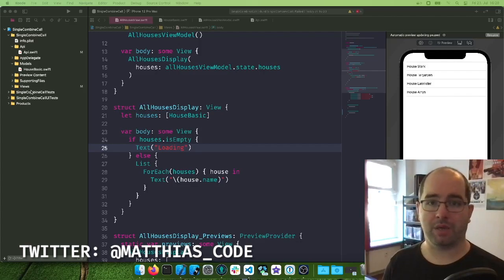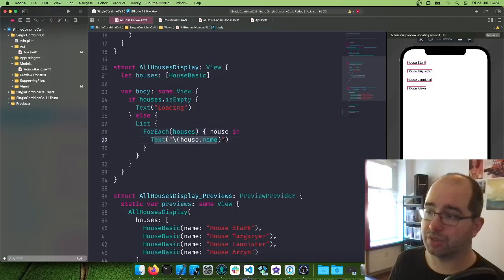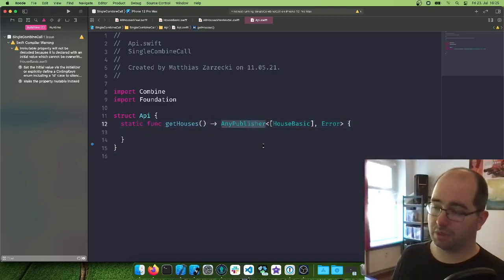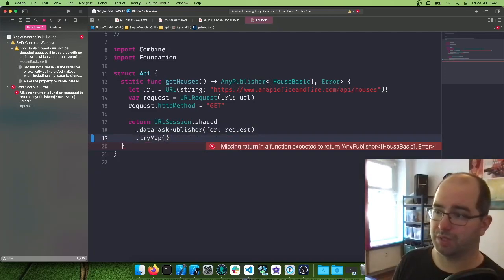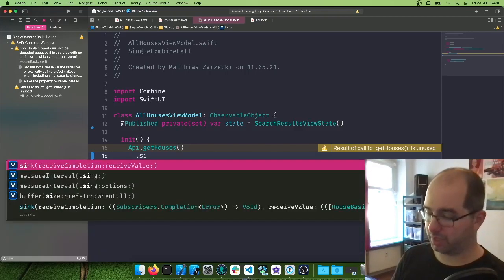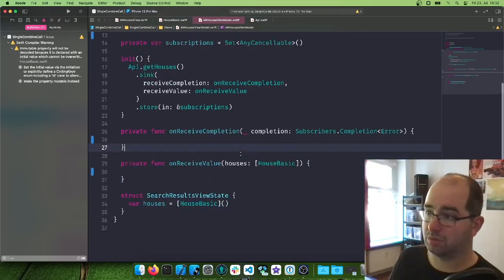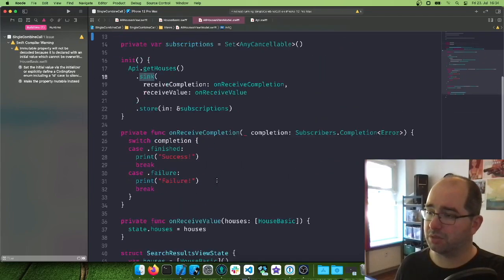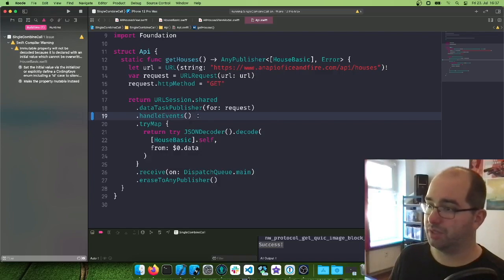Making a Simple Combine Call in SwiftUI - The Matthias iOS Development Show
No theory, let's get right to the point of the doing an API call with combine and implementing it in a SwiftUI view.

Chapters:
00:00 Intro
00:48 Project Overview
04:15 Url Call
08:58 Viewmodel Handling
14:47 Summary
15:52 Outro